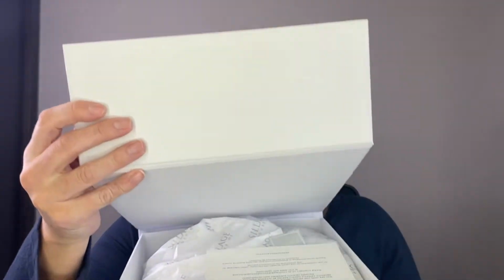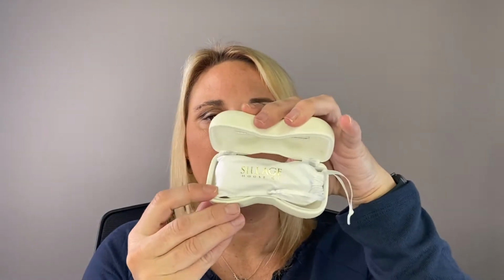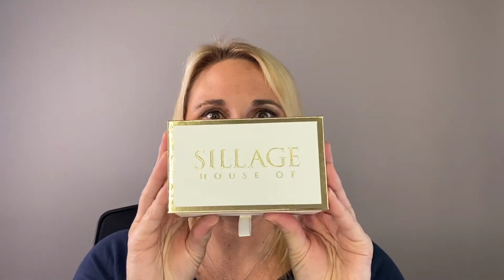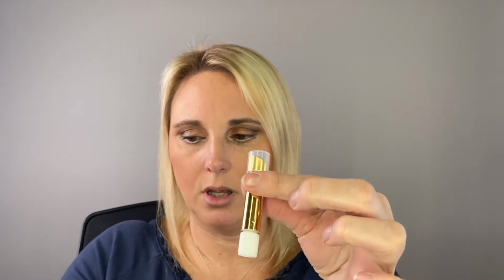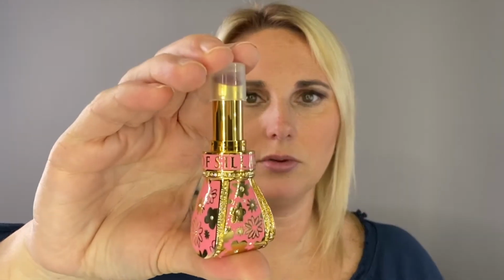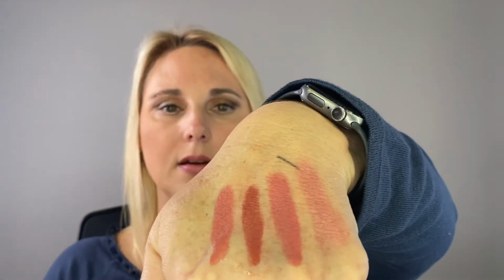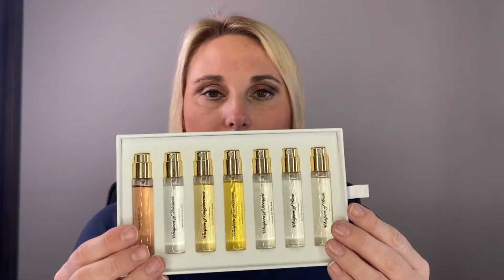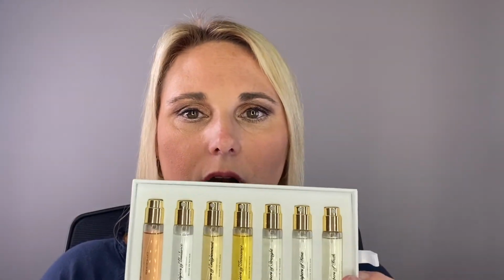House of Sillage/Holiday Sale purchases/Bow Lipstick Cases/Diamond Powder Satin Lipstick-Nudes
In today's video I am unboxing my very first House of Sillage purchase.  I made a purchase during their sale after the holidays.  I purchased two bow lipstick cases and 4 lipstick refills.  Come watch me unbox these and swatch and try on the lipsticks.

Thank you so much for stopping by and watching.  Thanks!

Have you tried Rakuten when shopping online?  If not, you should!!  Get rebates, cash back and exclusive discounts.  I use it almost every time I shop online, and so far I have already received hundreds of dollars back!